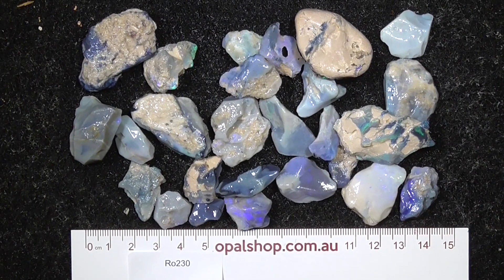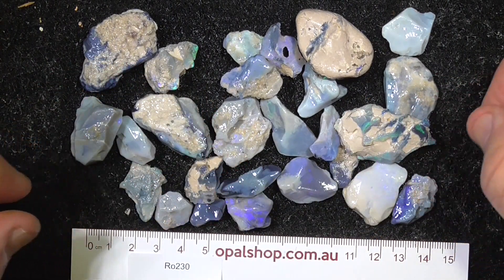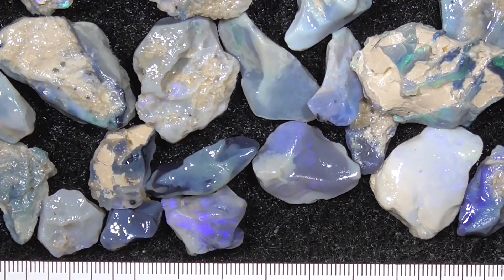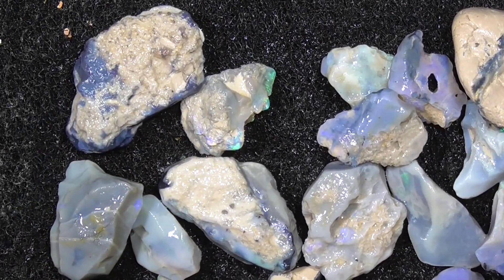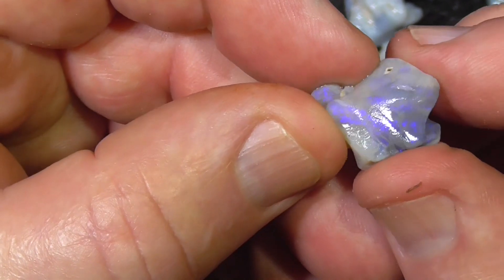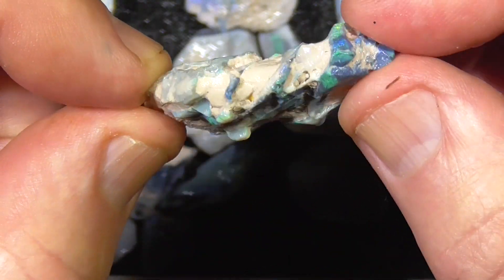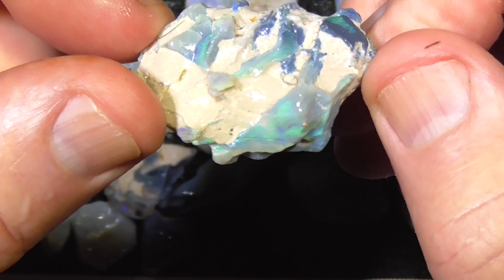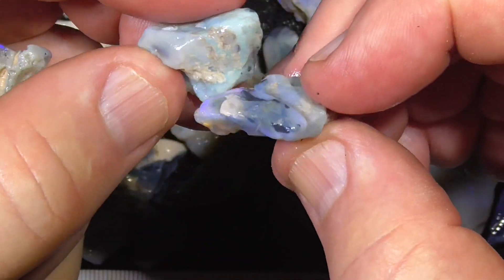Seam/Nobby opal from Lightning Ridge, - Ro230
Selected piece/pieces of material with a fair chance of getting a good gemstone out of your purchase.